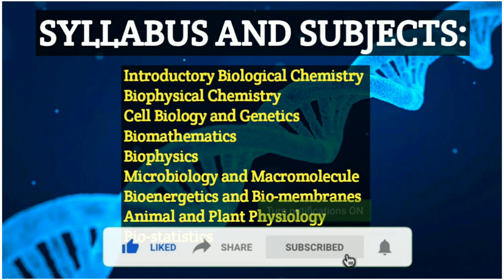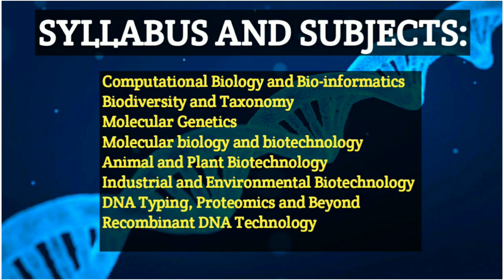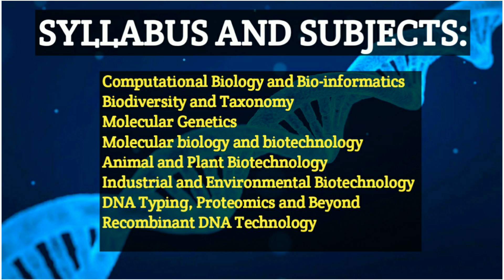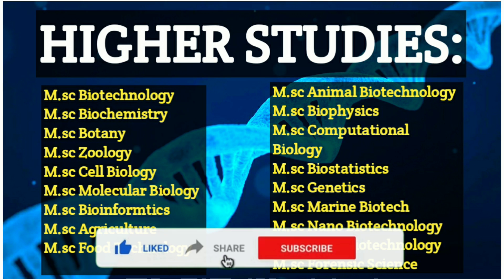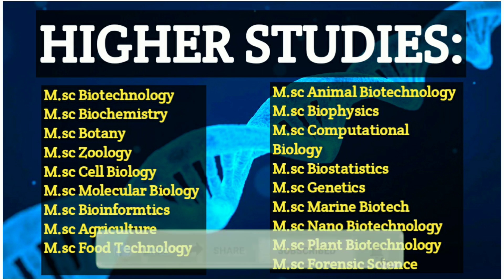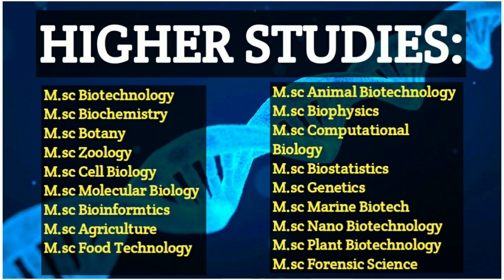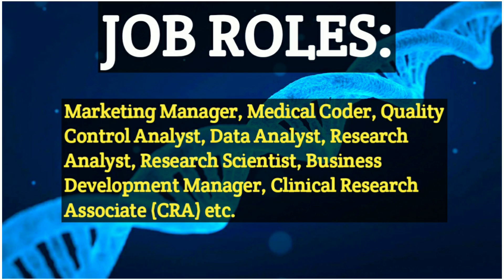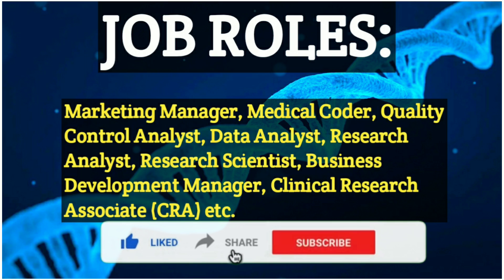B.SC BIOTECHNOLOGY COURSE DETAILS IN TAMIL | OVERVIEW,SCOPE,FEES,JOB AND SALARY | 2020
If you are a person who is interested in research you are the opt one for this course , otherwise don't waste your time in Biotechnology as it requires your research interest.😊
This video is about the careers in B.Sc Biotechnology. I have explained all the basic details that is related to B.Sc Biotechnology. I have included the details like overview,average fees structure,benefits of this course,average salary range and the job roles etc in this video. So if you are planning to get a degree in Biotechnology then you found the right video. Watch the above video completely to get your mind full of information on this particular course.

Hello friends,Hope you are contented with the above video. Have a look on the other videos. I have attached links of created playlists down here.

All you need to know about UPSC exams

Videos of this channel are edited by the owner (me)of the channel. Usage of my hard work without my permission is not fair.Actions will be taken strictly.

Thanks for the support friends
SMARTEN UP learn with dhiya